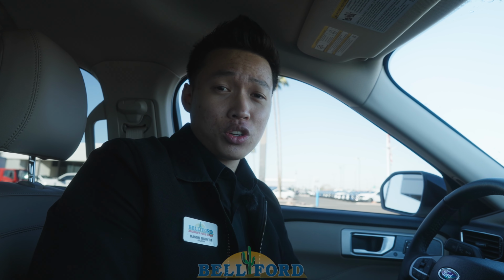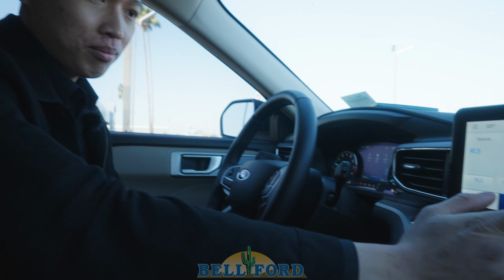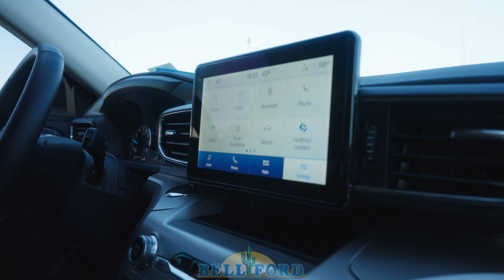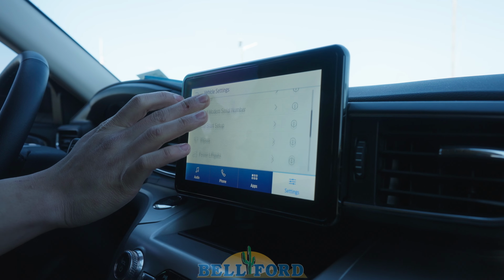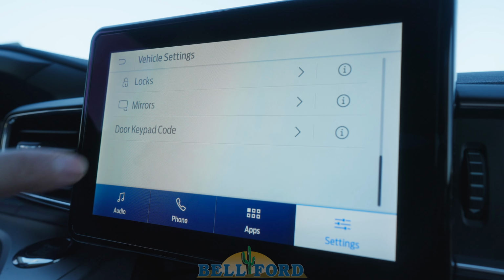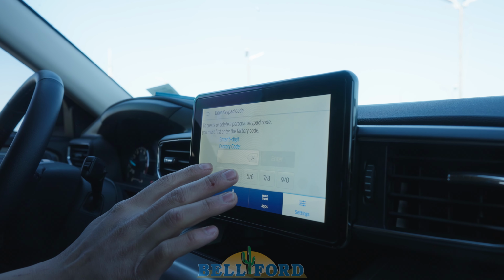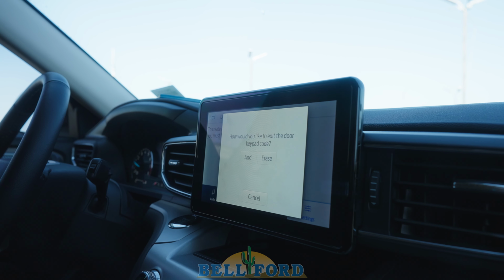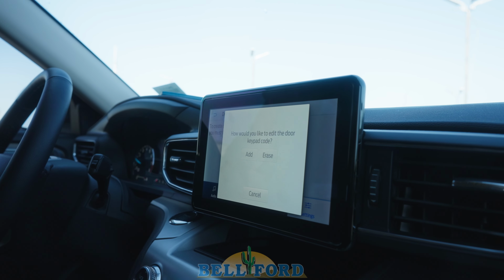How To Set Up The Door Code on 2023 Ford Explorer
Today we show you how to set up your door code on the 2023 Ford Explorer. Looking to buy a Ford?